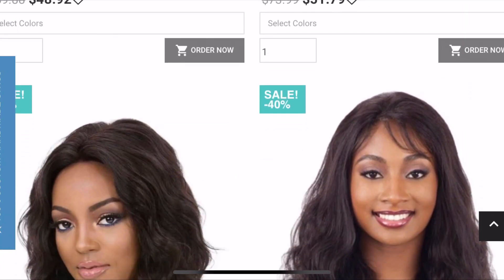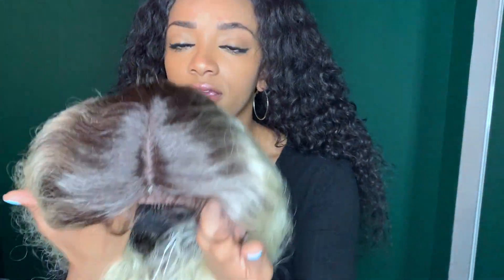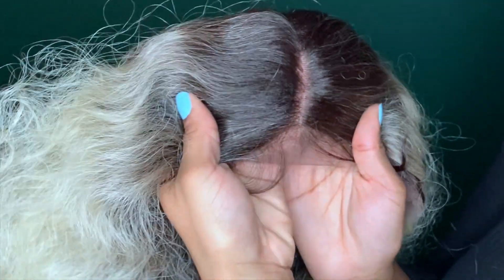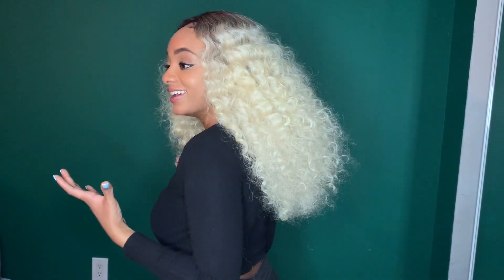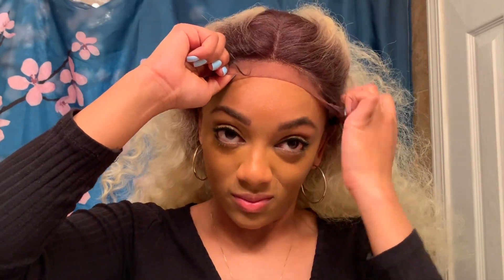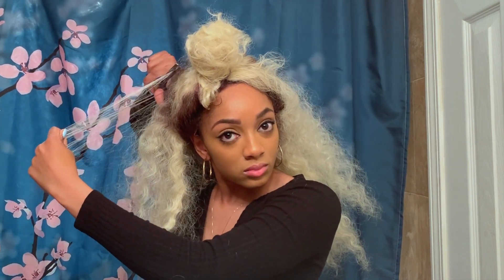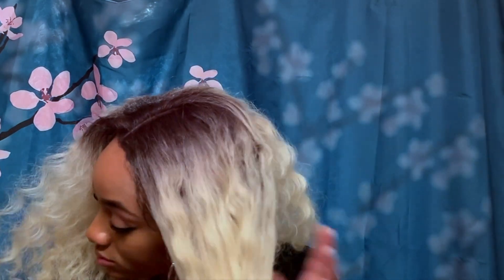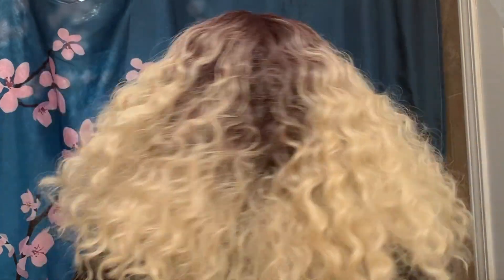SENSATIONNEL TRIED IT! Empress Lace Wig Amani T4/613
Sensationnel is really trippin! I was sent the Sensationnel Empress Lace wig Amani in the color T4/613 to review by Elevatestyles and I tried my best to finesse this wig, but its a NO GO!